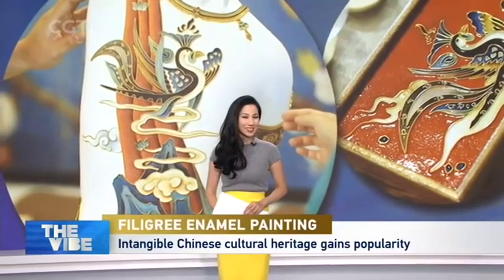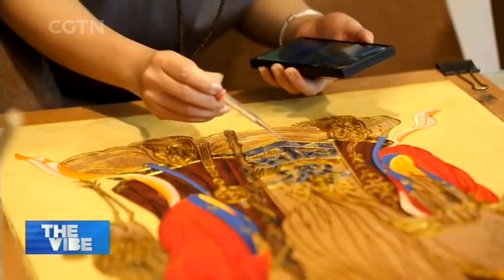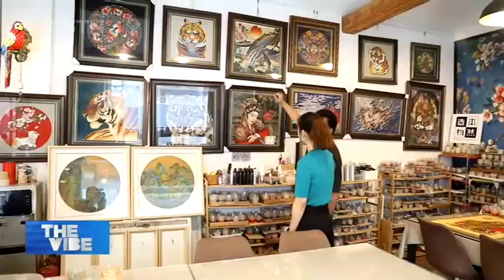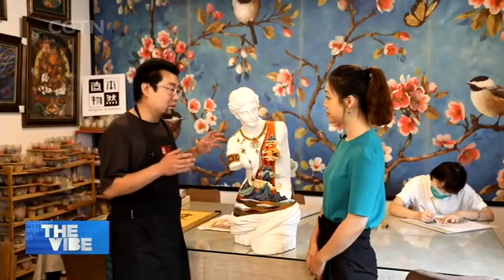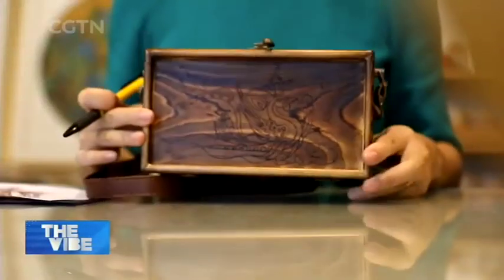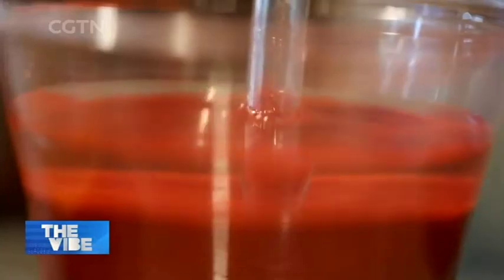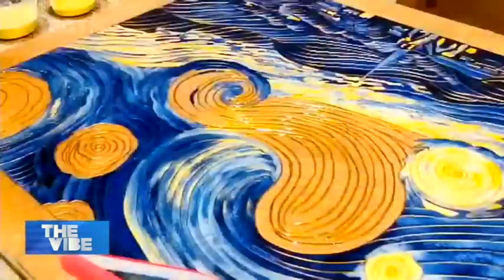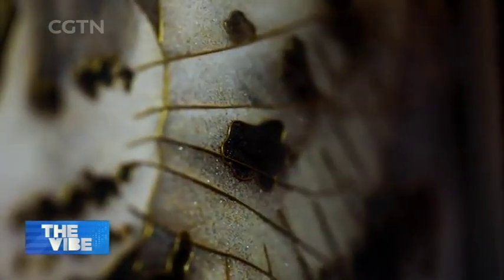Intangible Chinese Cultural Heritage Gains Popularity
FILIGREE ENAMEL PAINTING